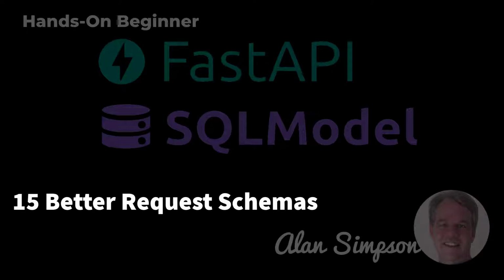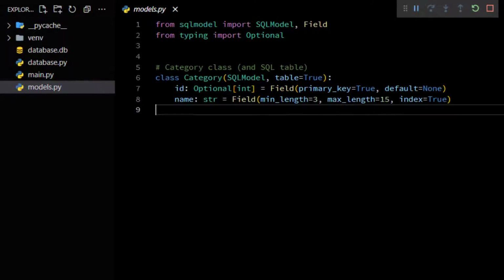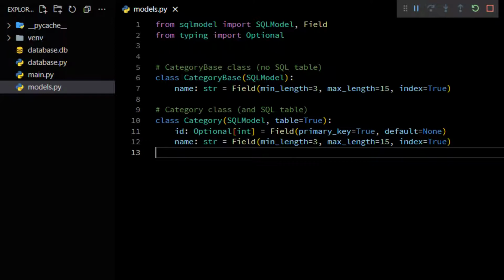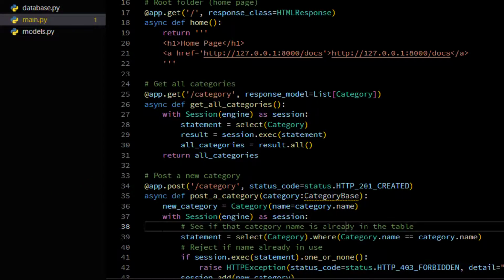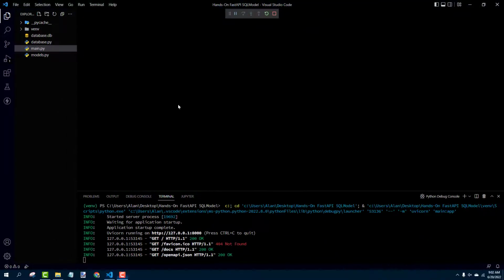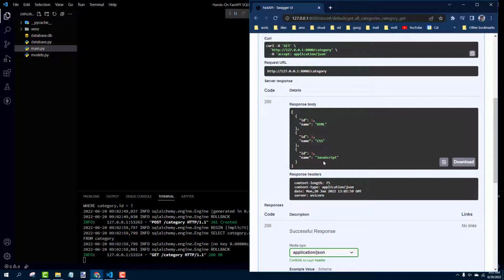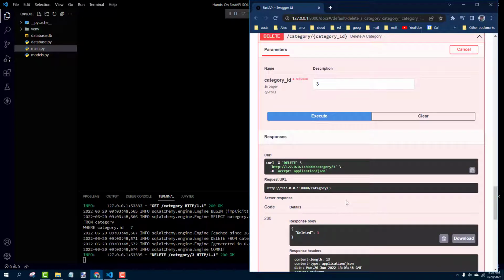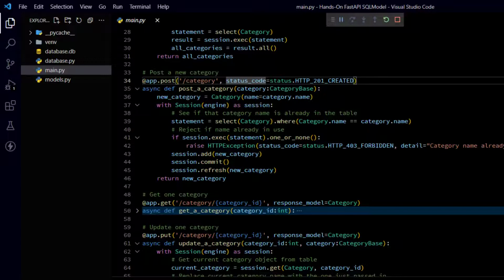Better Request Schemas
This is a quick lesson on creating better request schemas for OpenAPI/Swagger documentation, when writing FastAPI and SQLModel code. It's adapted from a course I teach. You can download all the code from the course

If you prefer, you can grab all the code from Github